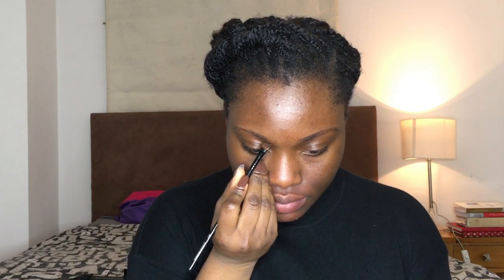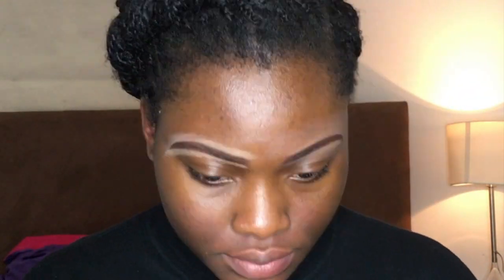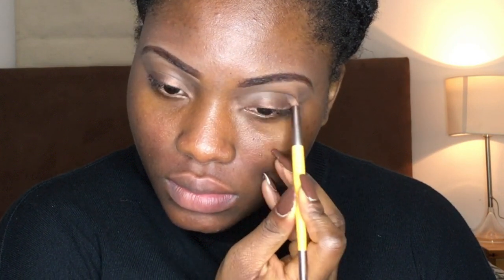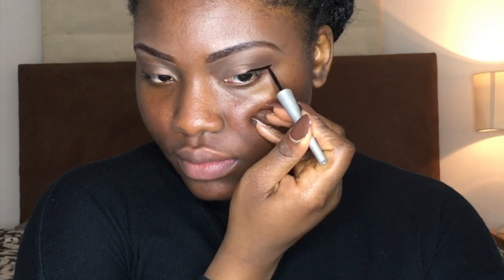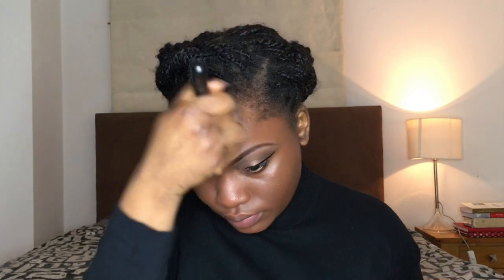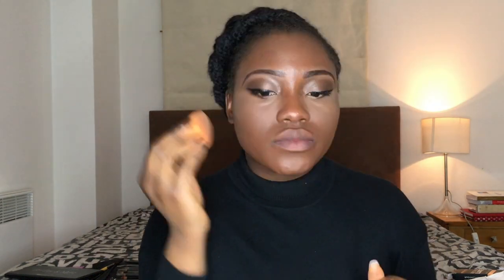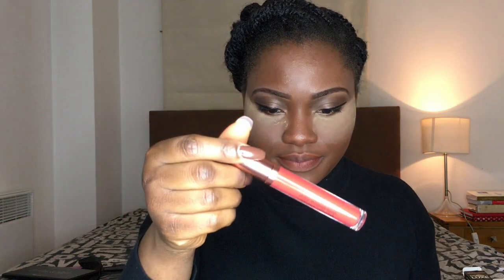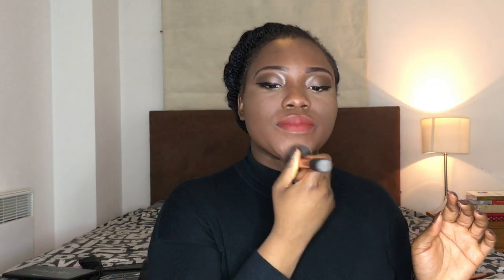Full Face Glam #1 - Bold Lips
Hey guys! This weeks tutorial is a full face glam featuring some bold lips! I hardly wear bright lipstick but today I decided to!

God Bless You xx

Products Used:
Eyes
Eylure Brow Sculpting Kit (Dark Brown)
L.A. Girl Pro Conceal Concealer (Toffee)
Rimmel liquid eyeliner
Rimmel Glam’eyes Day2Night Mascara

Face
Bobbi Brown even wear foundation  (Walnut)
MAC Prep+Prime Fix+ Spray
BenNye Luxury Powder (Banana)
MUA Probase Primer

Lips
NYX Lip Liner (Cocoa)
Makeup Revolution Retro Luxe Lip kit (Regal)

Applicators
Real Techniques Beaty Sponge
Coastal Scents Brush Set
Primark Small Round Brush
Ecotools Eyeshadow Brush